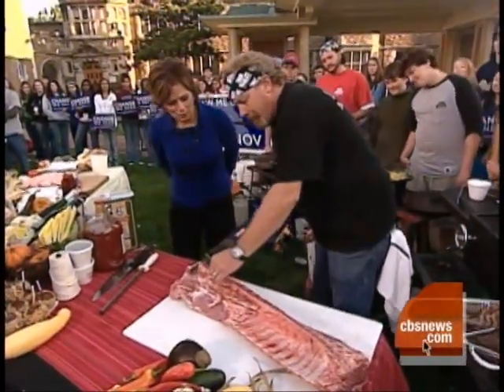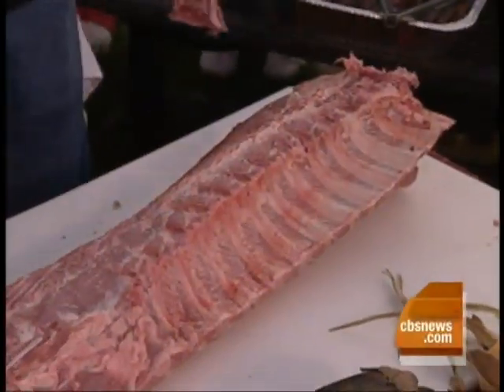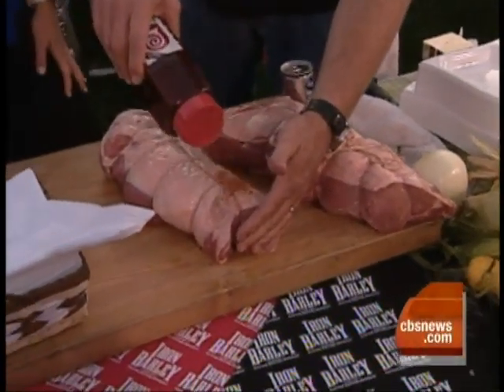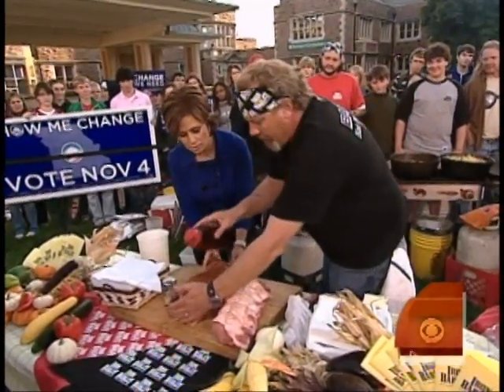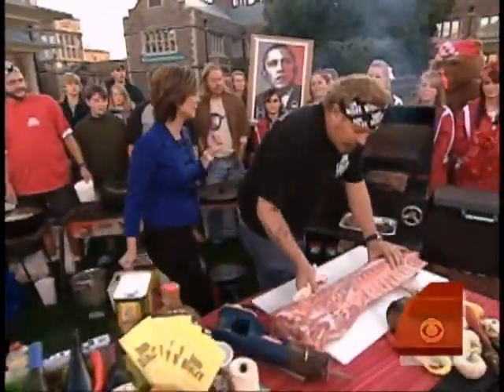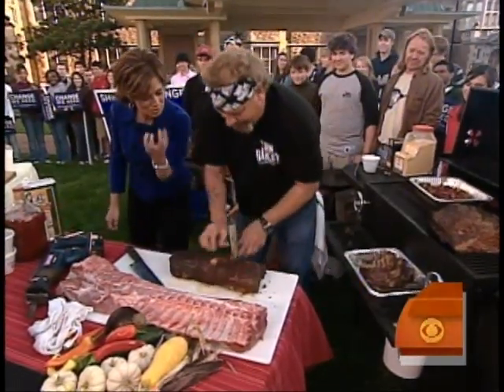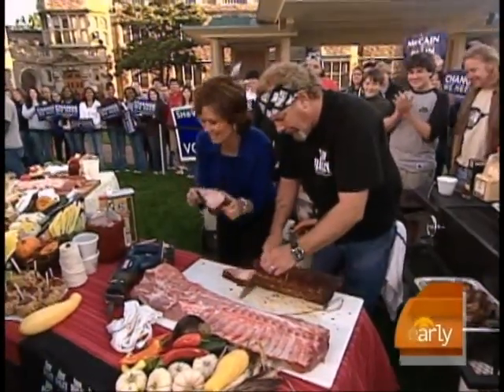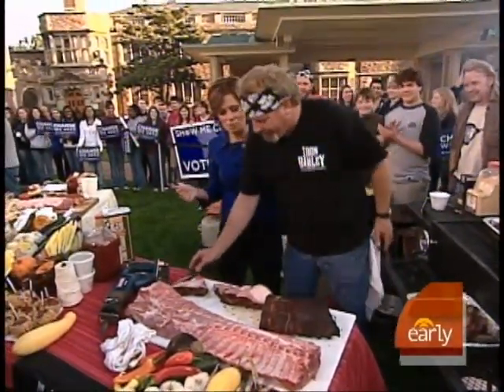Power Tool Barbecue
Maggie Rodriguez gets a power tool cooking lesson from Tom Coghill, chef and owner of Iron Barley restaurant.